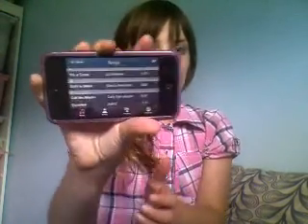WHERE'S THE FEATURED SONG BUTTON GONE?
Help :( It's dissapeard D: